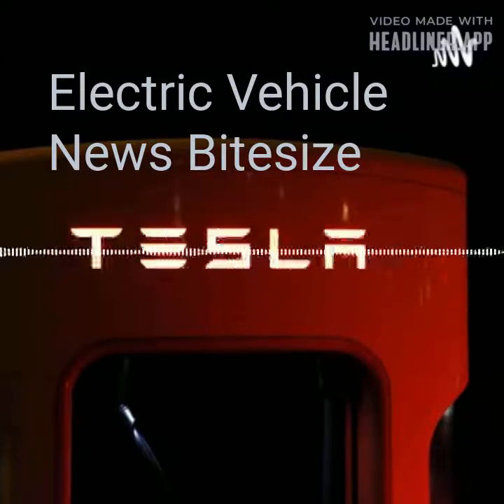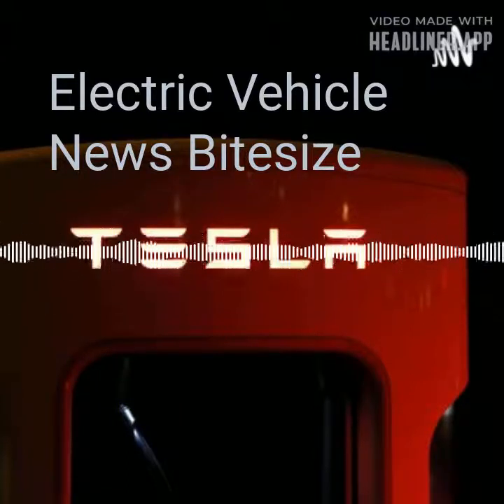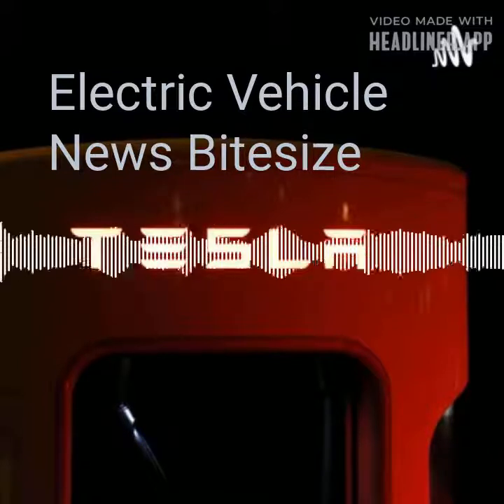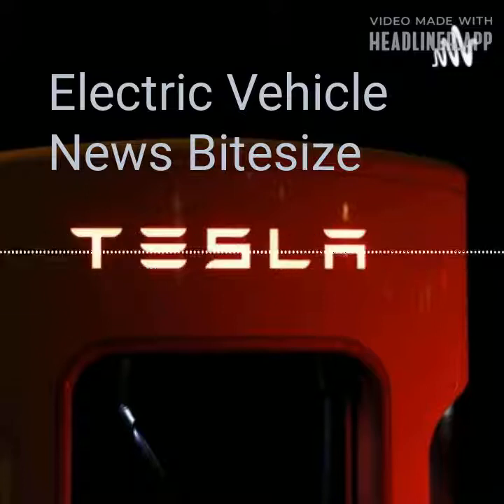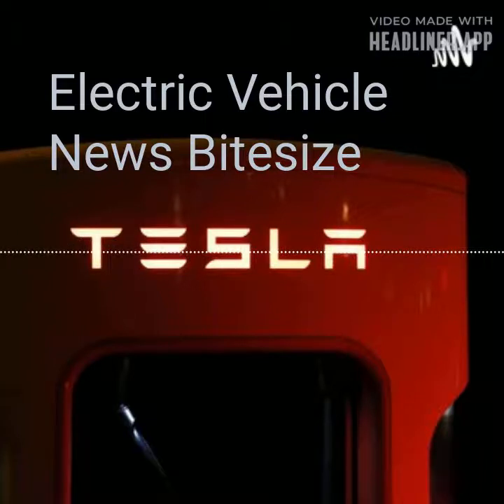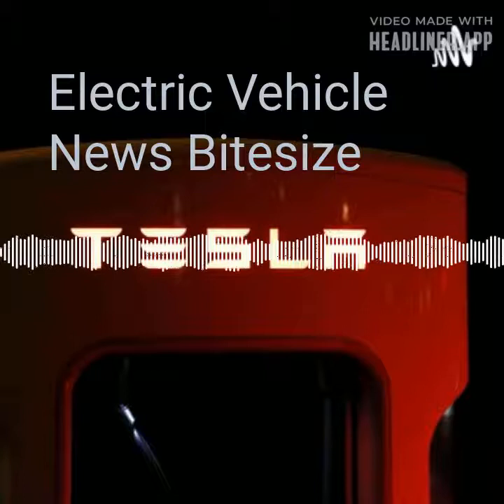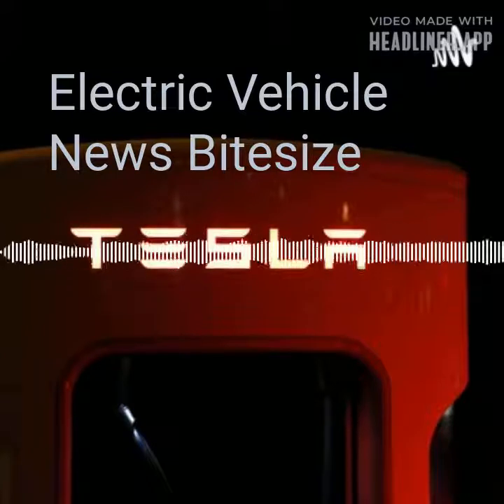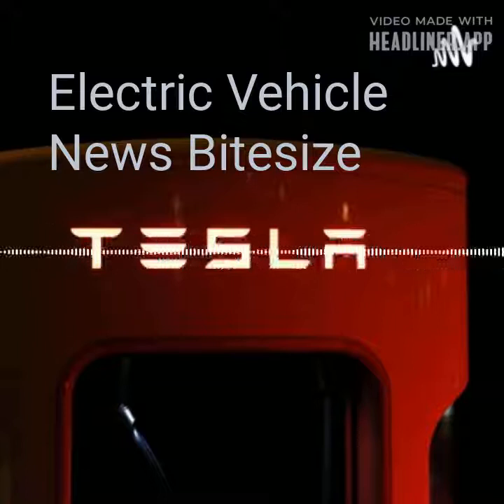Audi E-tron makes charging easier